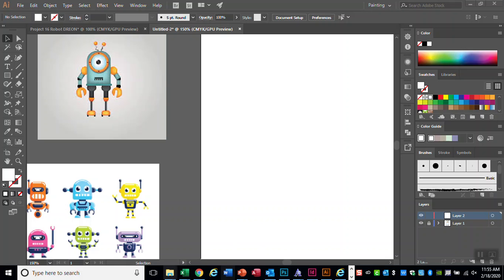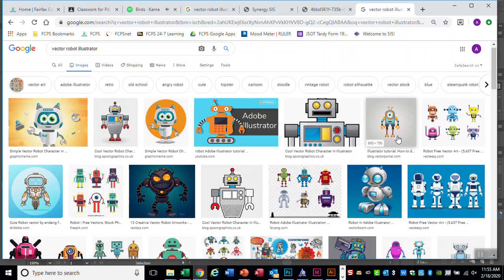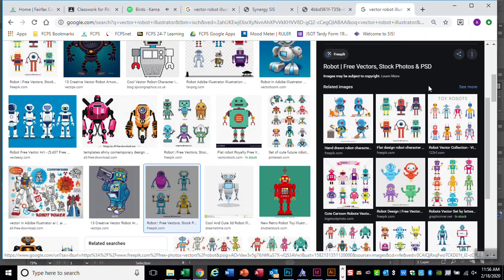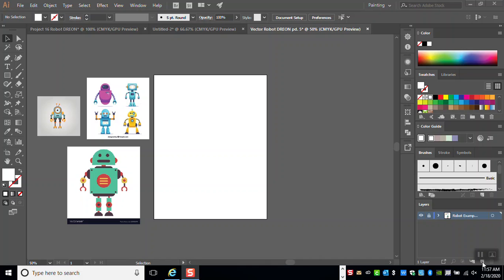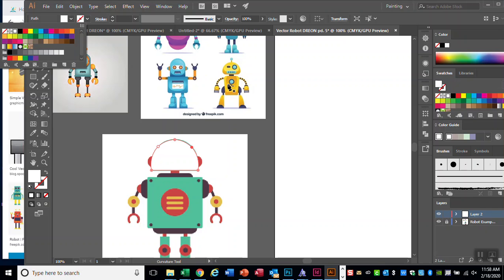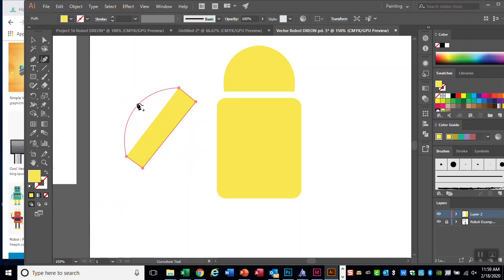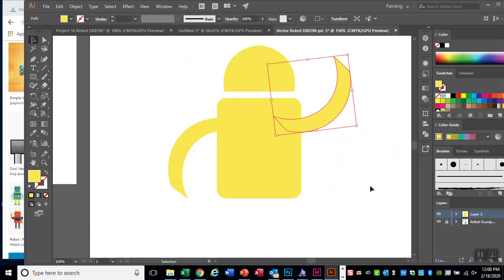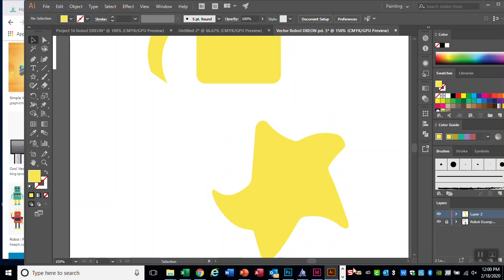Dreon Demo Video Robot Getting Started